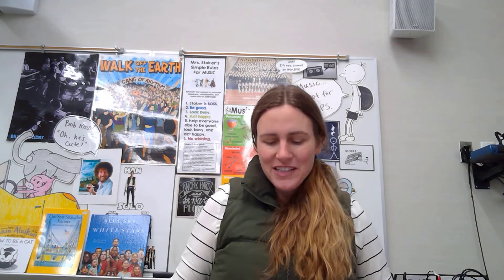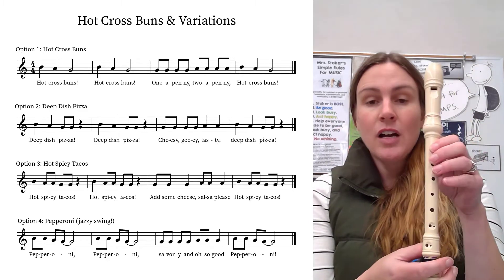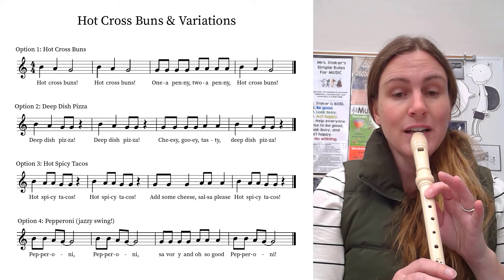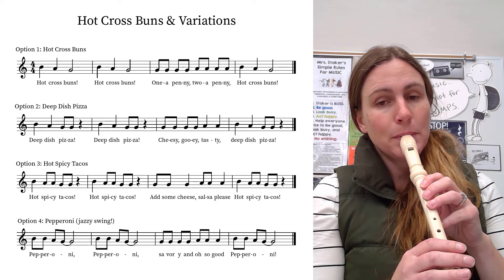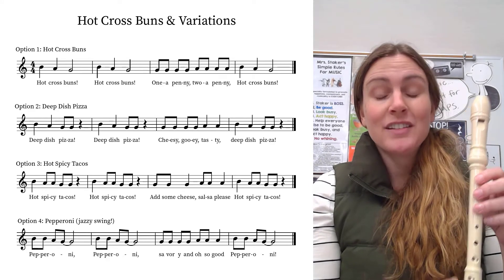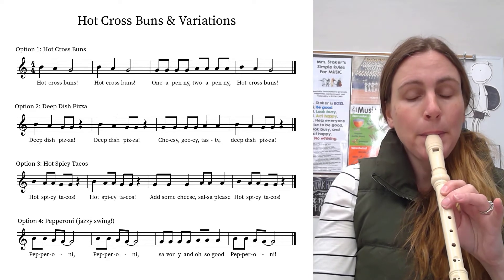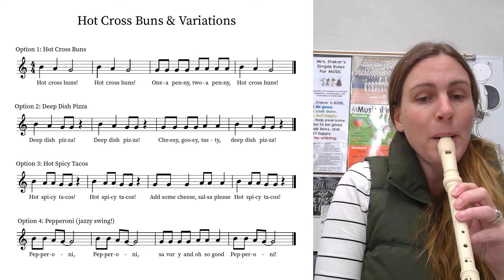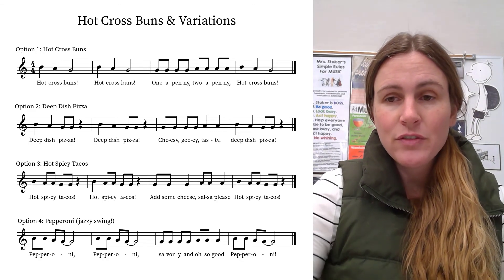Music Monday #10 - Hot Cross Buns & Variations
Deep Dish Pizza
Hot Spicy Tacos
Pepperoni